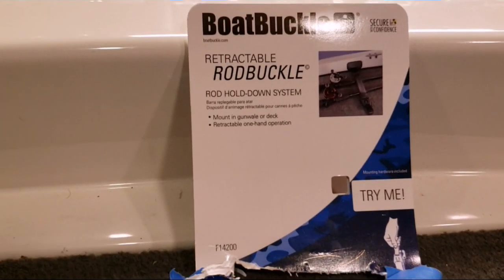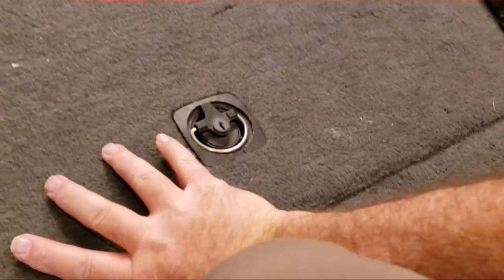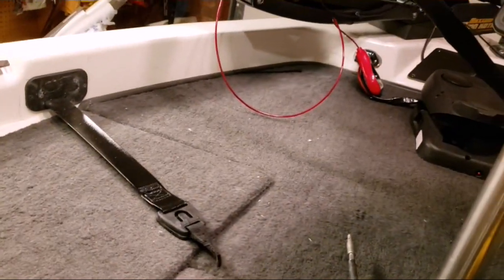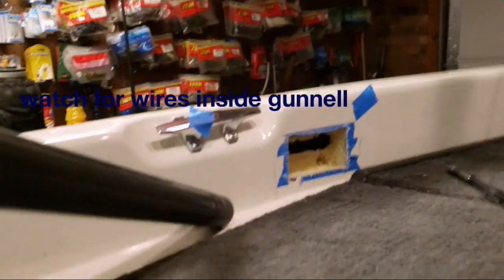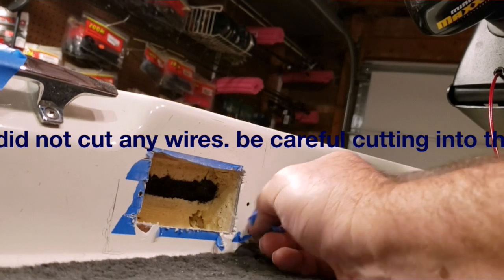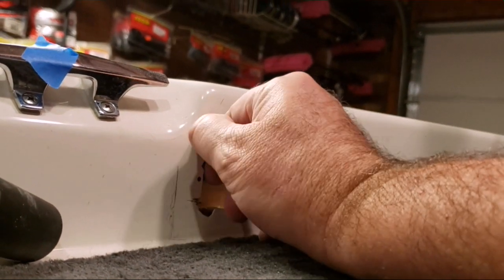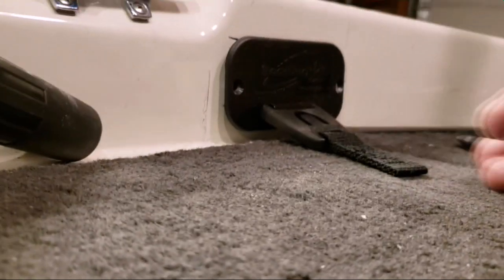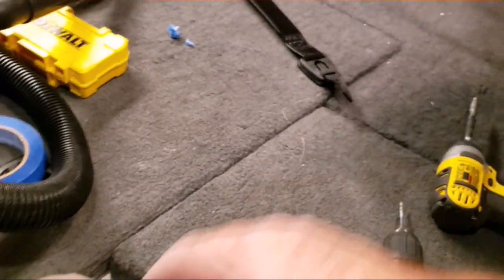Installing Boatbuckle RodBuckle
Installing Boatbuckle RodBuckle on a 1999 Ranger R71 Sport